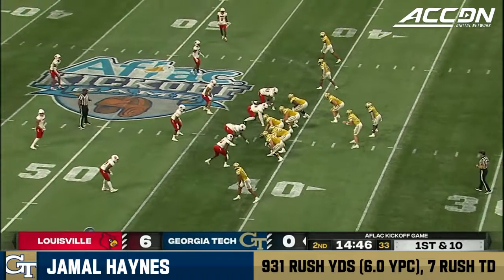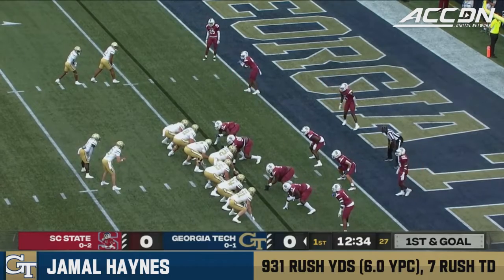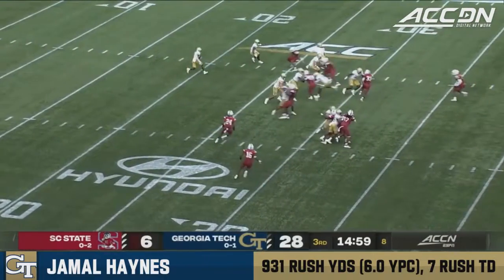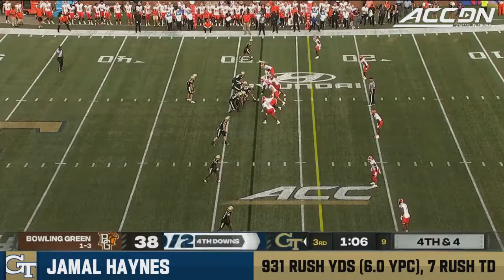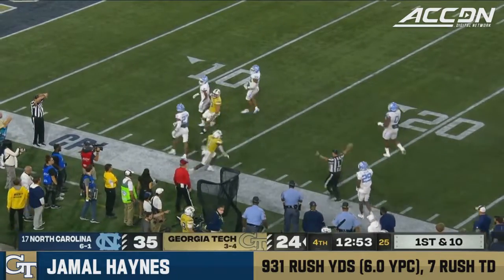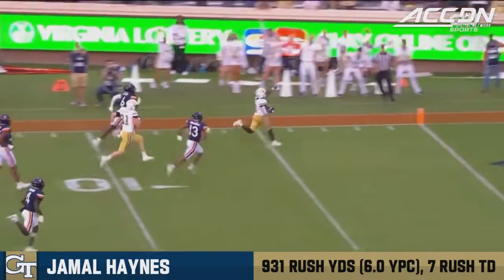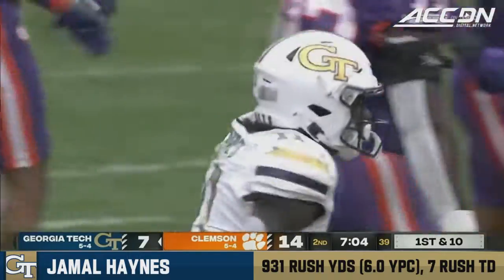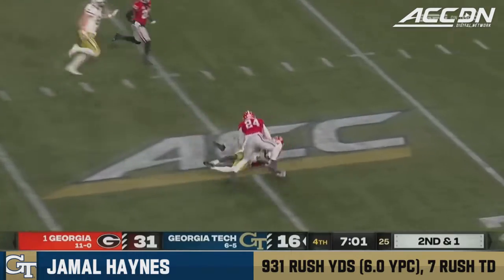Jamal Haynes 2023 Regular Season Highlights | Georgia Tech RB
Georgia Tech running back Jamal Haynes was one of the great stories in the ACC during the 2023 season and became one of the conference's best backs. Haynes unselfishly switched from wide receiver to running back before the season began, and it paid dividends immediately. The converted back finished the regular season ranked 5th in the ACC in rushing yards (931), tied for 6th in the league with 7 rushing scores, and his 6.0 yards per carry average ranked 3rd in the conference. Check out the best plays from Jamal Haynes remarkable season right here.